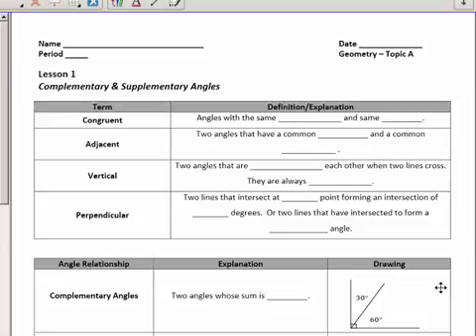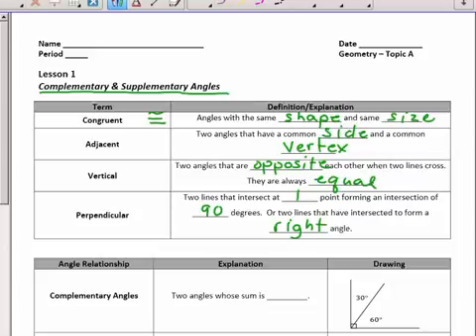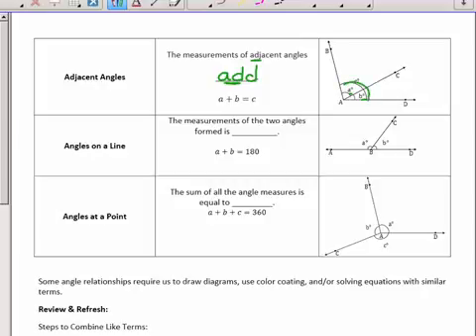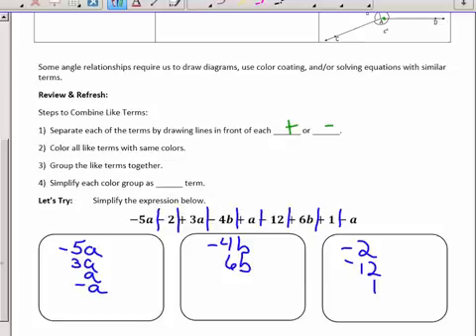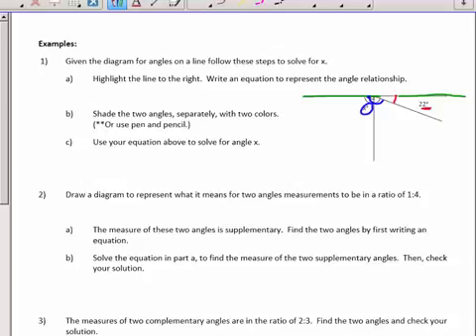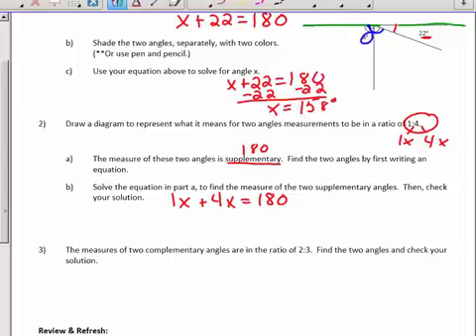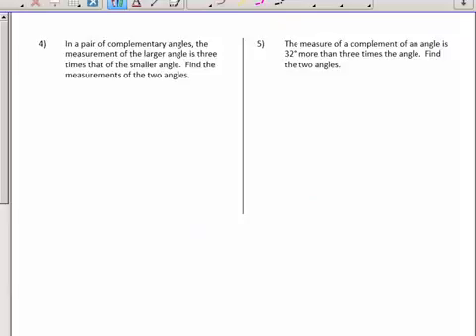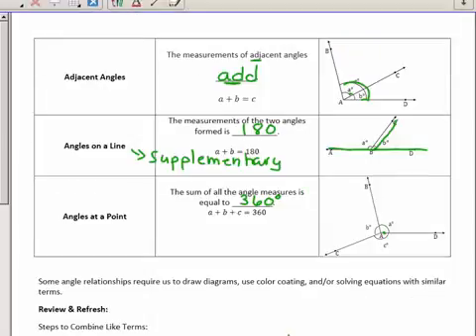geo lesson 1